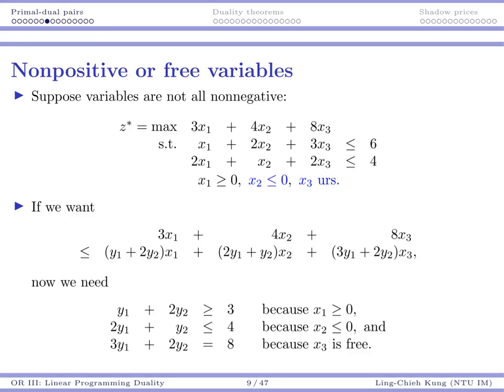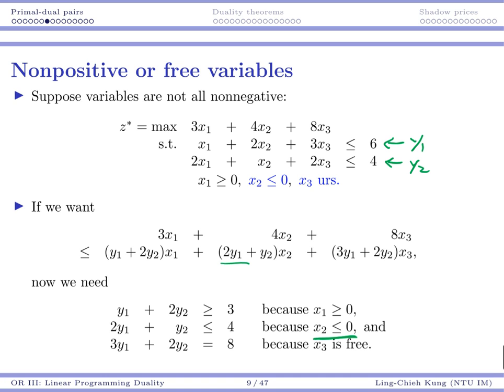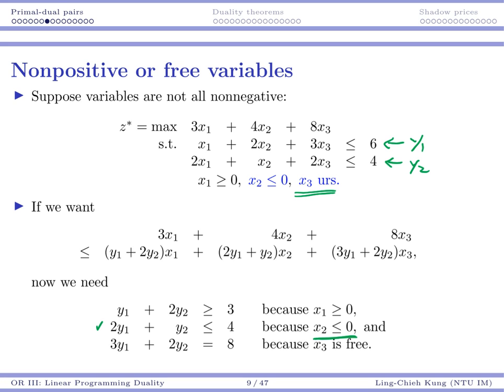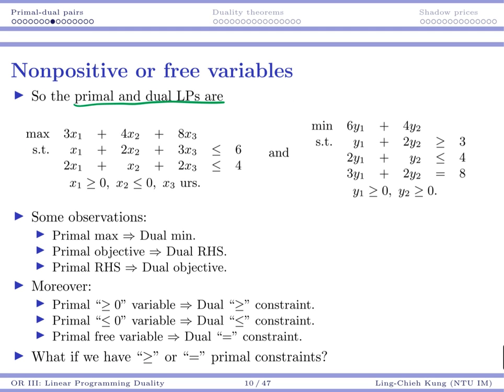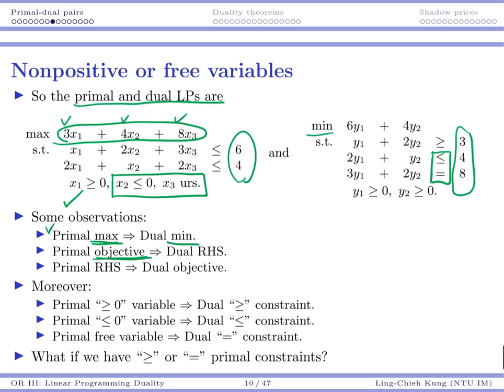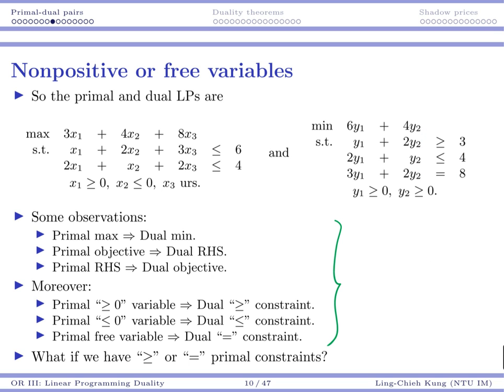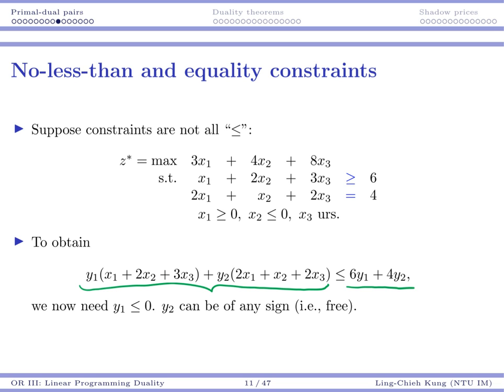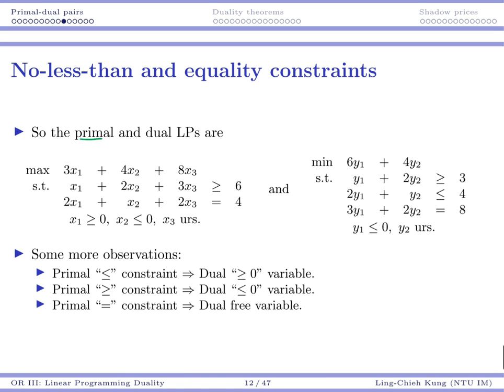[OR3-Theory] Lecture 2: Duality #3 Primal-dual pairs: More examples